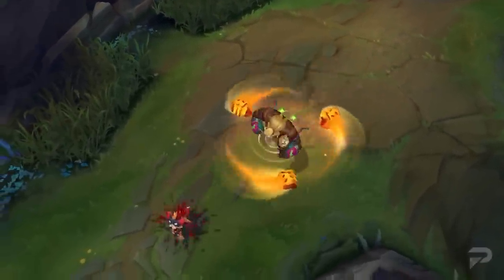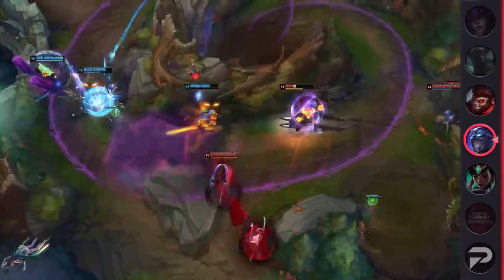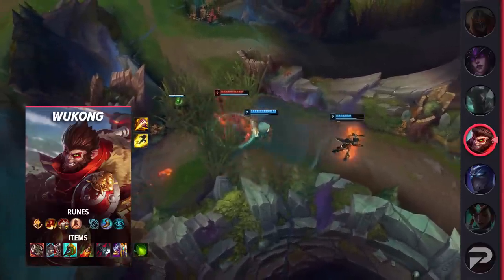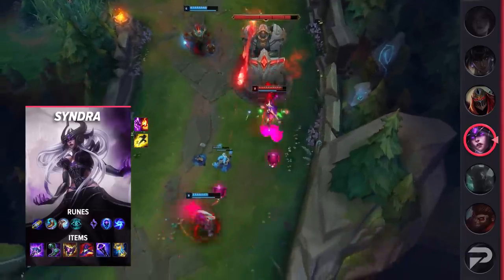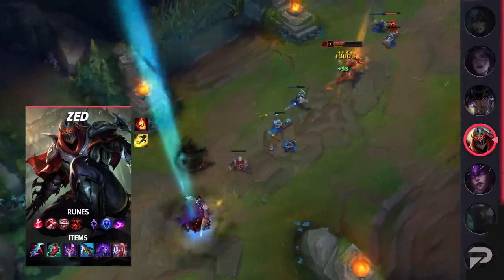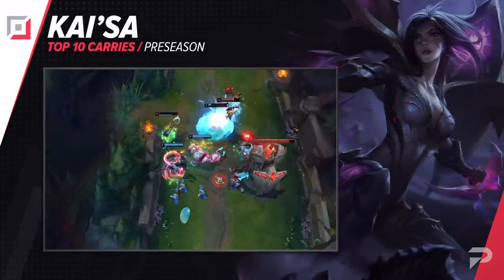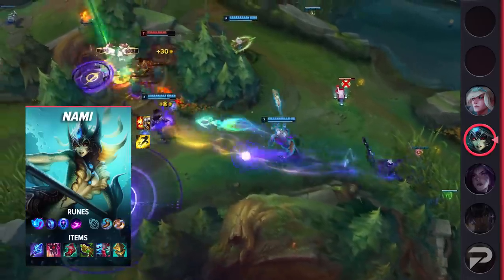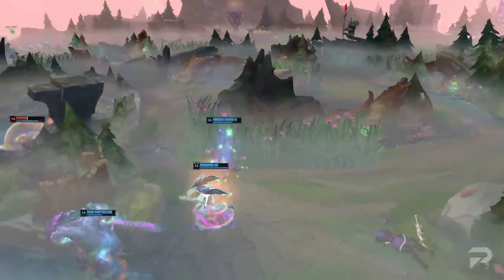ABUSE THESE CHAMPS in The Preseason: Best Carries - League of Legends